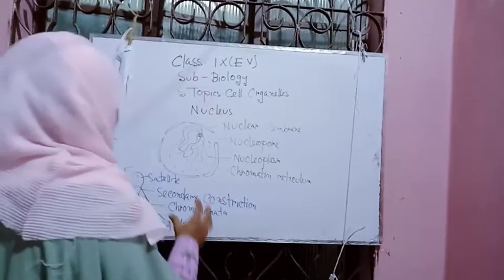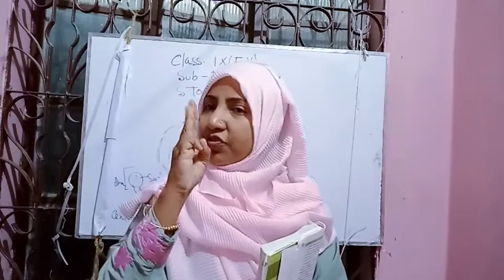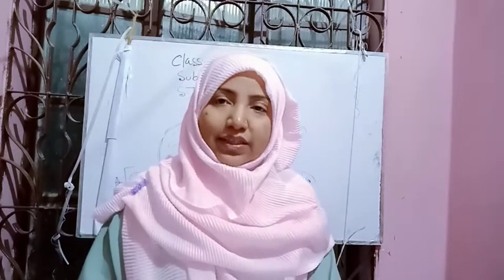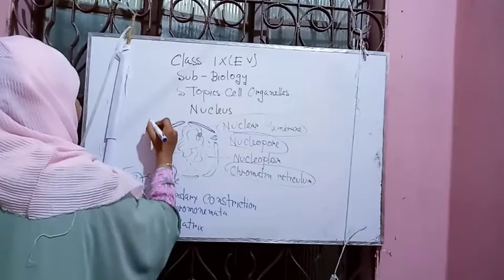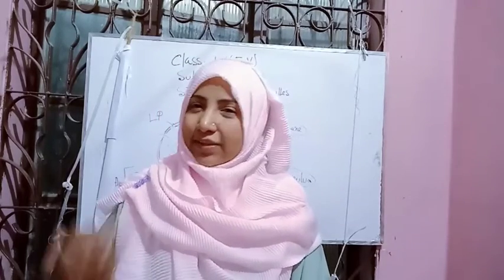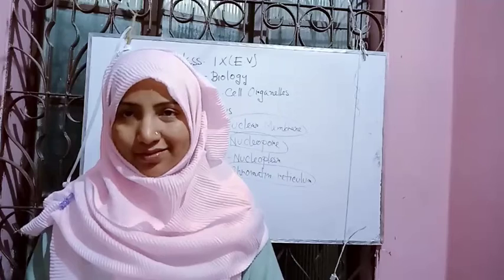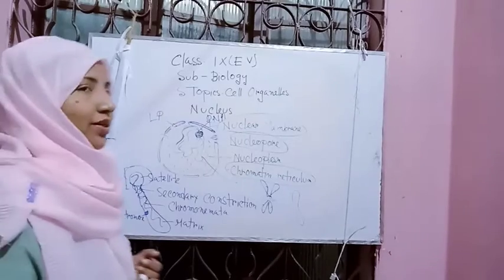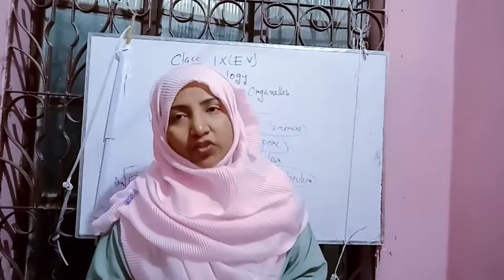Class ixe.v#subject Biology chapter 02#topics Nucleus